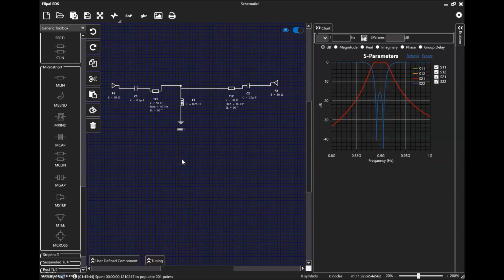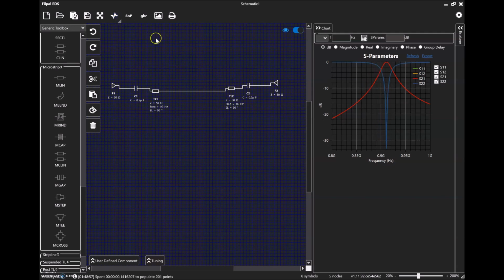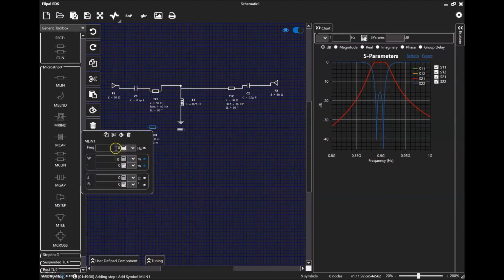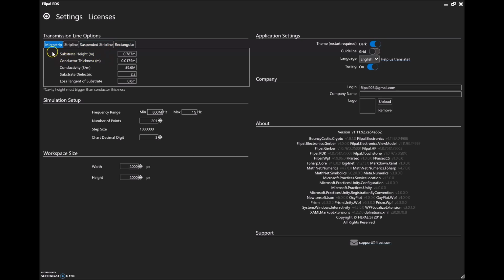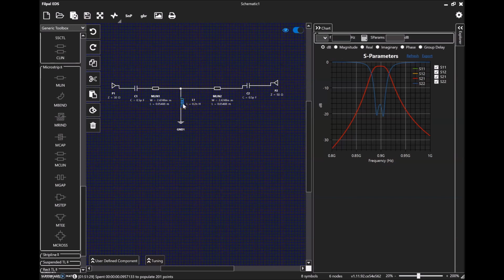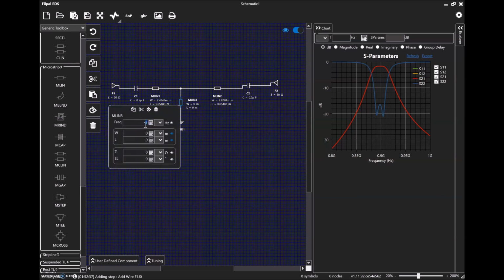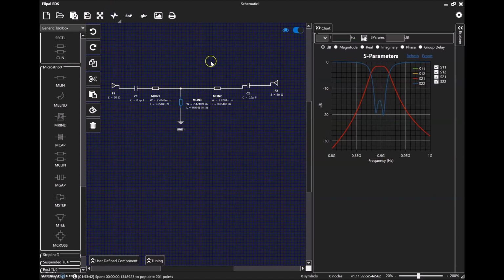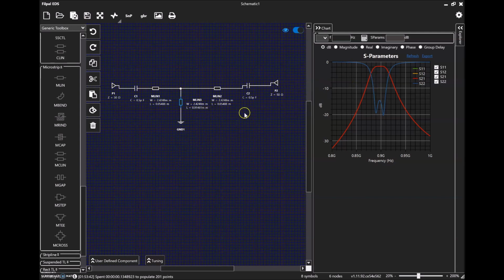How to Construct Microstrip Dual Mode Resonator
In our last video we talked about how to construct a single and dual mode resonator. In this video, we share on how to construct a similar design but replacing the components with microstrip line.